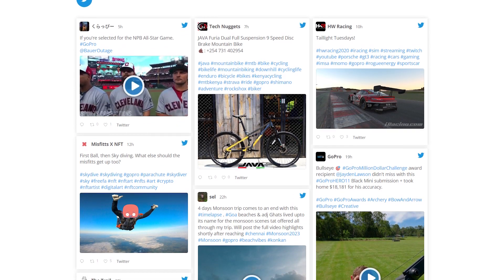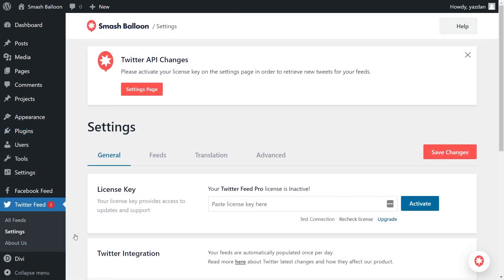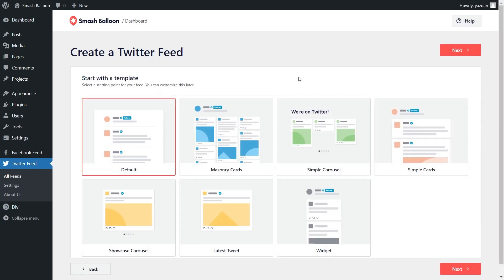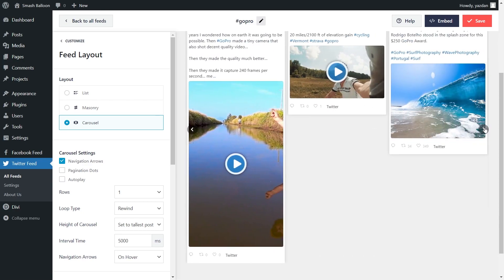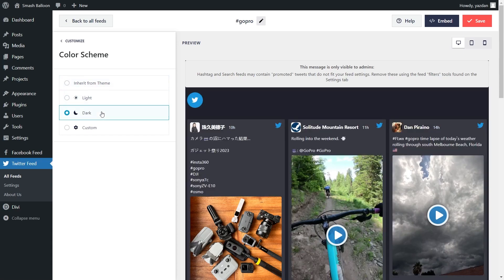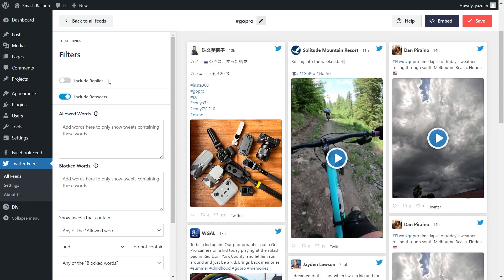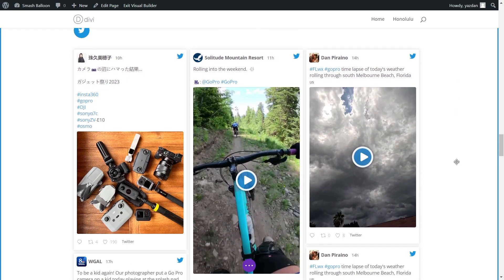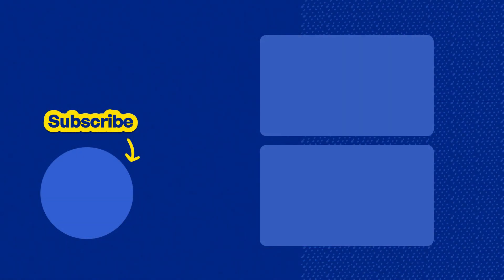How to Add a Twitter Feed to Your Divi WordPress Site | Smash Balloon Twitter Feed Pro Plugin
Learn How to Add a Twitter Feed to Your Divi WordPress Site!

Once you’ve created a beautiful website using Divi, a simple way to make it more engaging is to add a Twitter feed.

You can then show relevant Twitter content to engage your visitors, grow your social following, and even boost conversions.

In this video you will learn How to Add a Twitter Feed to Your Divi WordPress Site using the Smash Balloon Twitter Feed Pro plugin.

The plugin allows you to create fast and responsive Twitter feeds for your website in just a few minutes, with no coding skills needed.

Check out our blog post on How to Add a Twitter Feed to Your Divi WordPress Site:

📖 Video Chapters
00:00 - How to Purchase
00:26 - Installing Twitter Feed Pro
01:08 - Creating Your Twitter Feed
02:10 - Customizing Your Twitter Feed
04:33 - Embedding Your Twitter Feed